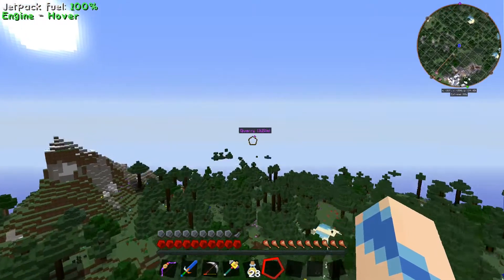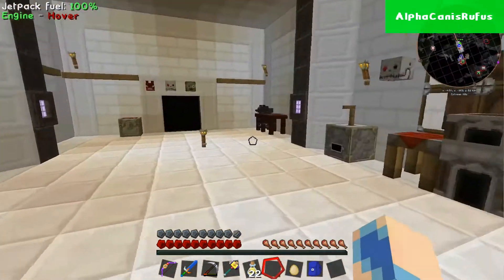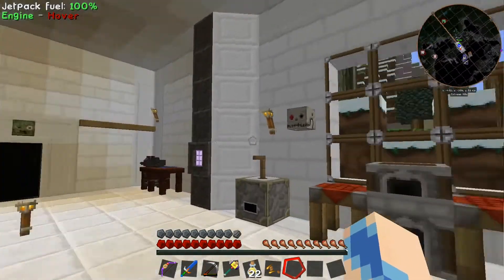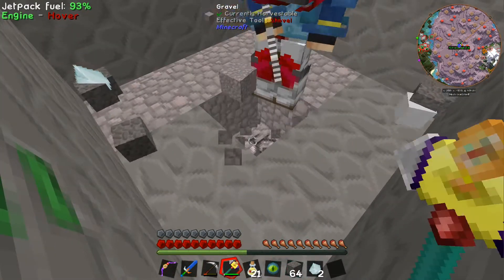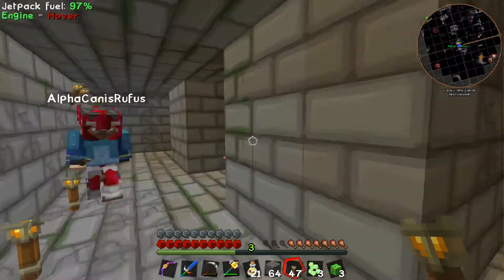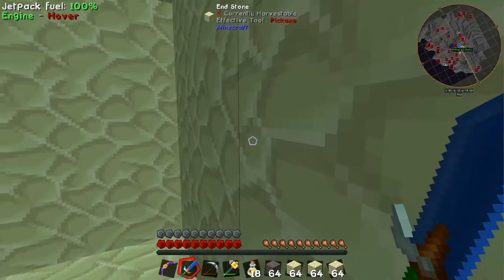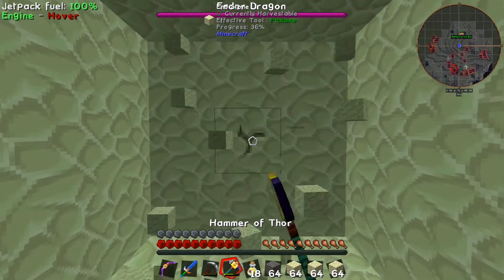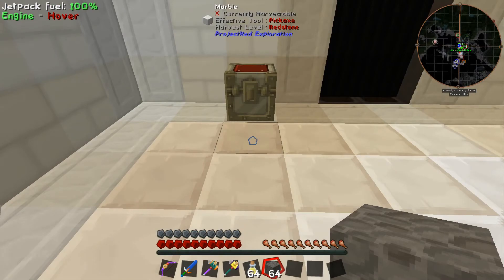THE SLAYING OF THE END DRAGON: Minecraft Se. 1 Ep. 4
So I had never even seen the Ender Dragon in Minecraft before this (I know I'm total noob-sauce) which is partially why I reacted the way I did but I have now conquered the beast! We also get some other things done in this episode as well and
*If you would like to see what is in my opinion the best part of this episode skip ahead to 17:45*

Thanks Again for watching and don't forget to smile :) Have a good day and I'll see you later!